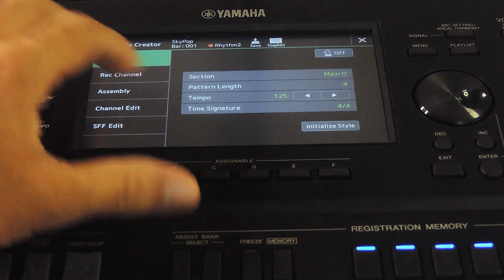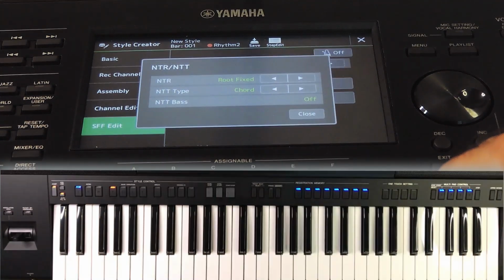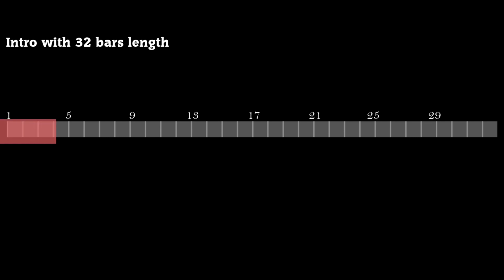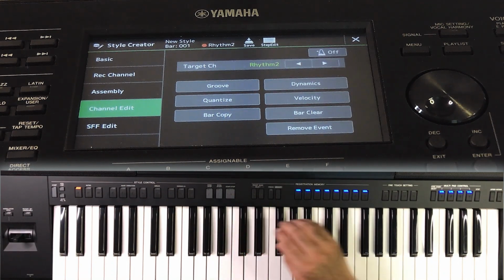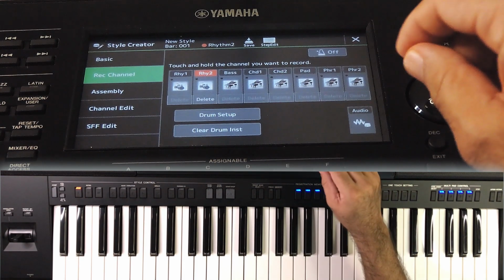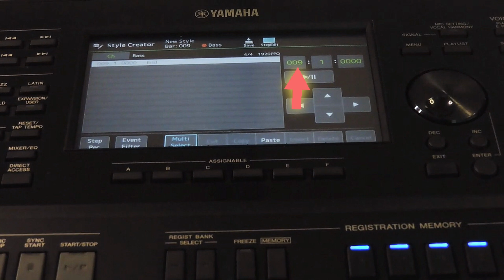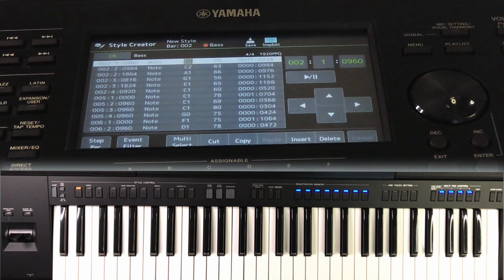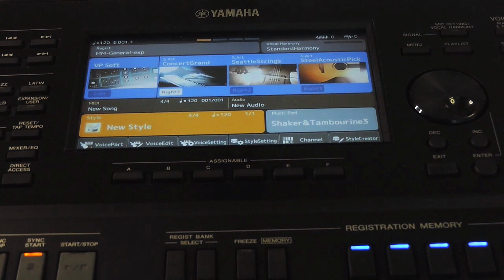Easy Intros and Endings | Yamaha style creation tutorial | Part 6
An easy method to create intros and endings in Yamaha arranger keyboards. How to create intros and endings, basic configurations for tracks and an easy method to create lengthy intros and endings. Style Editing Techniques for Yamaha.